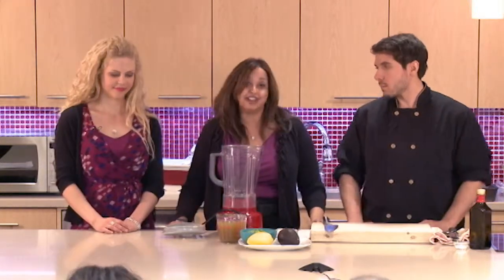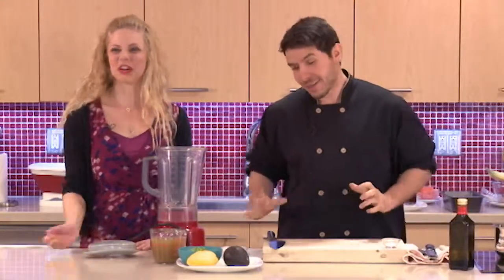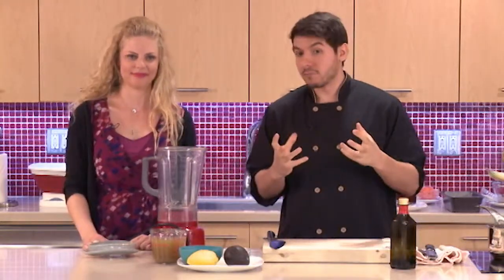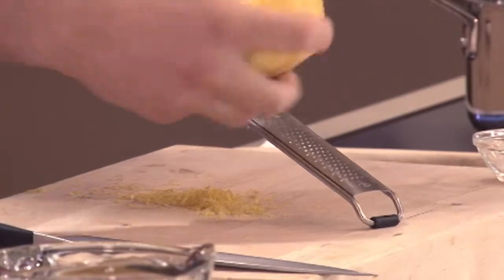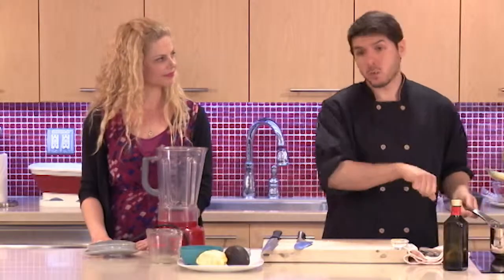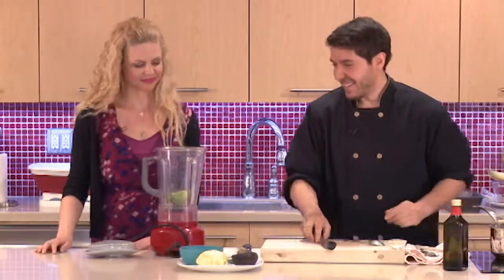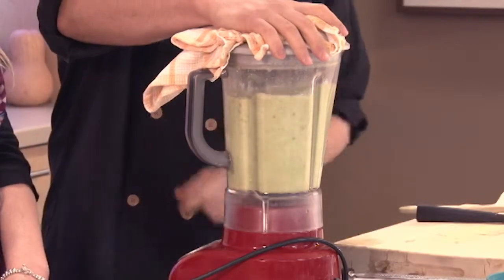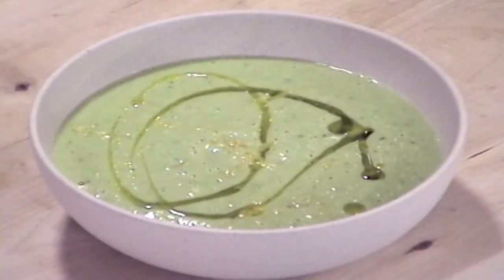Chilled Spring Pea & Avocado Soup